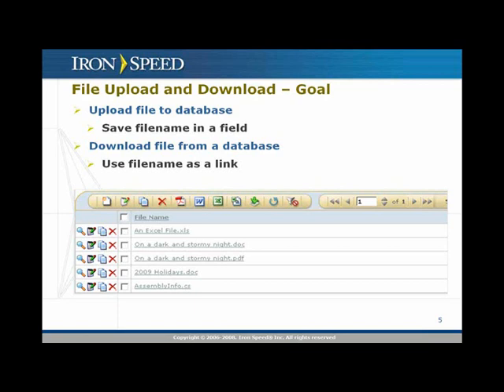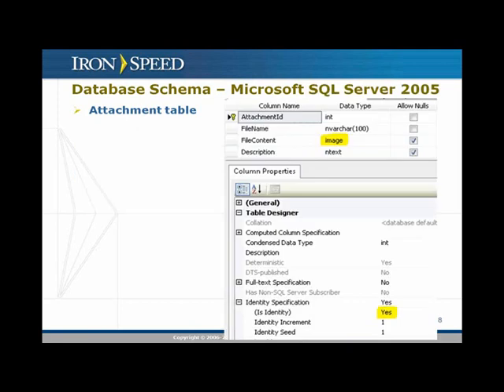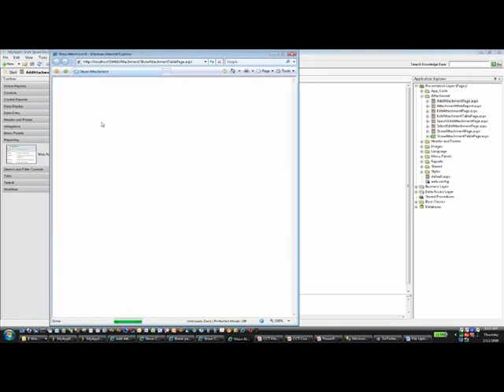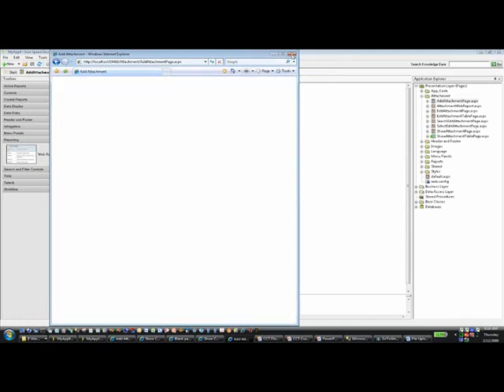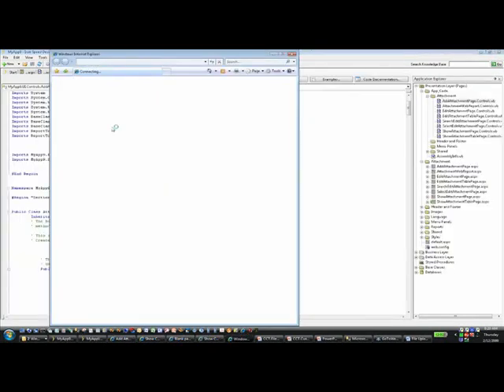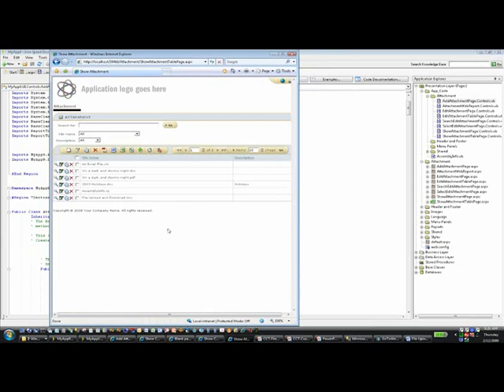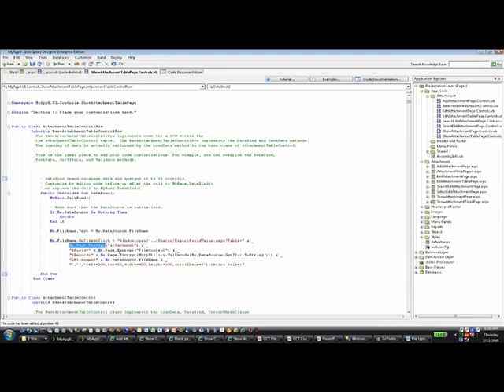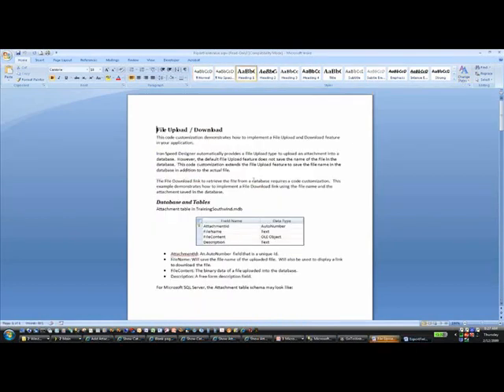File Upload - Iron Speed Designer V5.2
Razi Mohiuddin of Iron Speed demonstrates file upload.